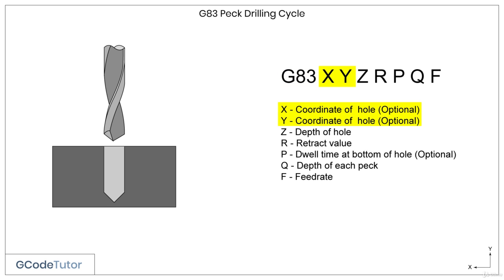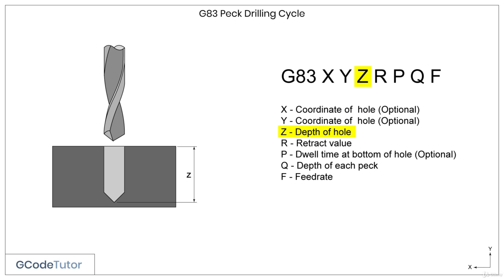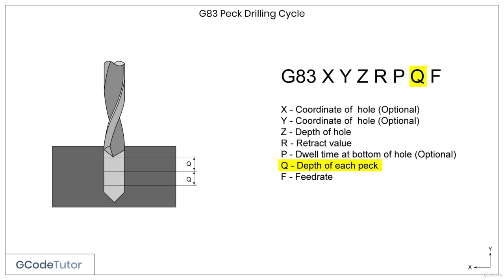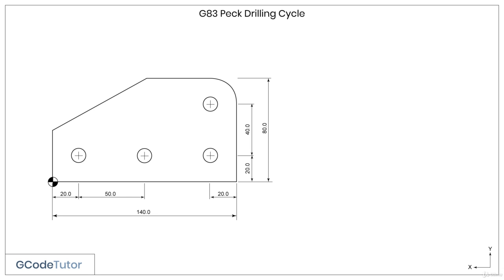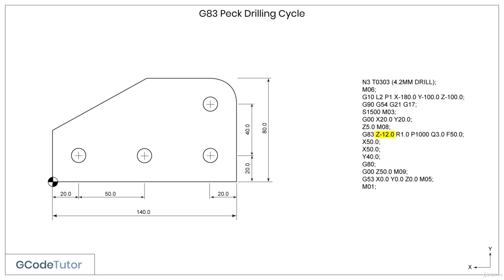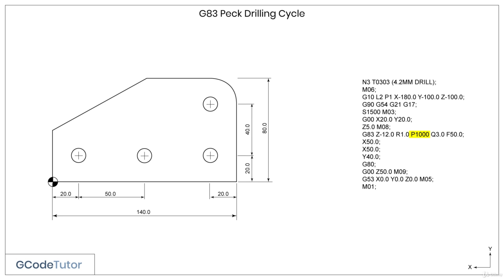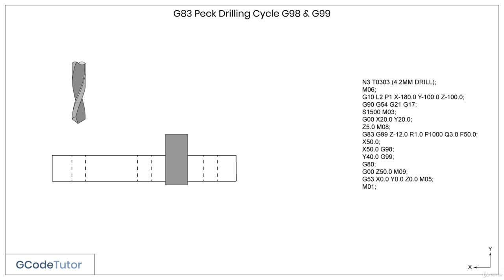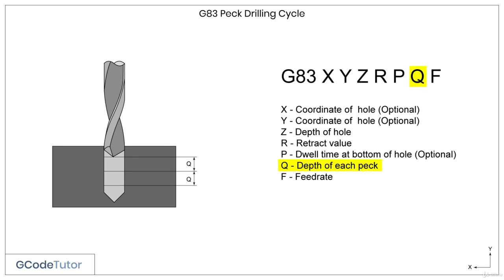3 G83 Peck drilling cycle